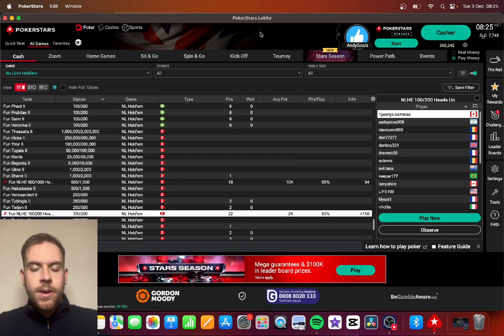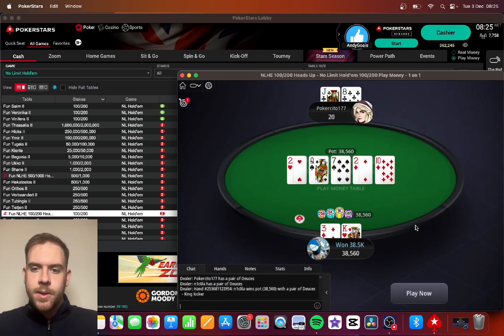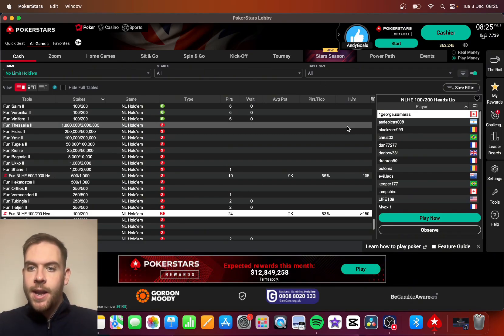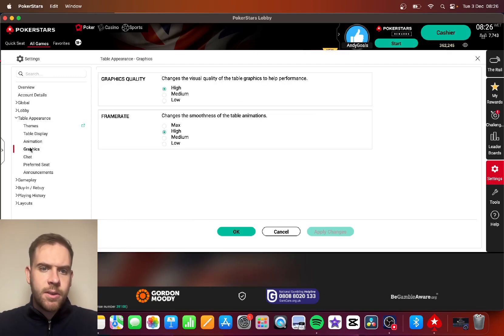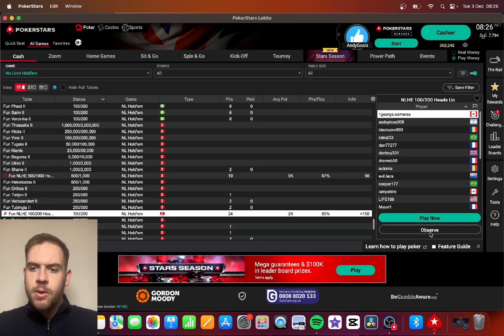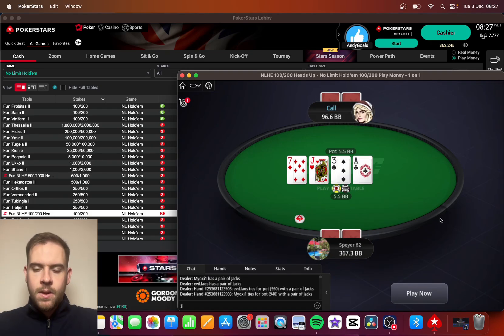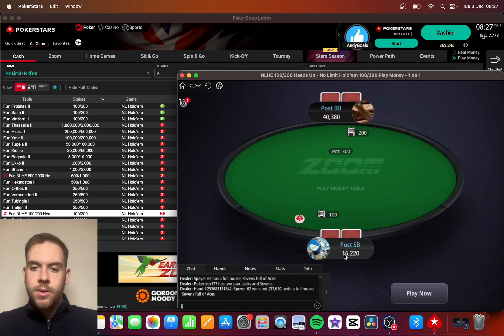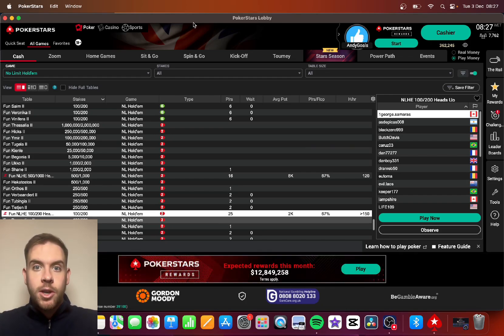How To Show Stack In Big Blinds (BB) On Pokerstars For Computer (Step-By-Step Tutorial) - 2025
🚀 In this video, I will show you step-by-step how to change your stack to Big Blinds (BB) instead of chips on a computer device (Windows PC Desktop or Mac).